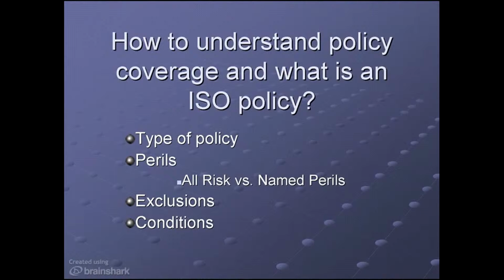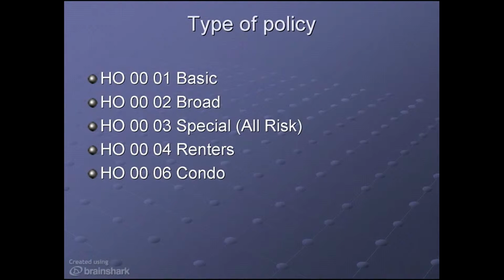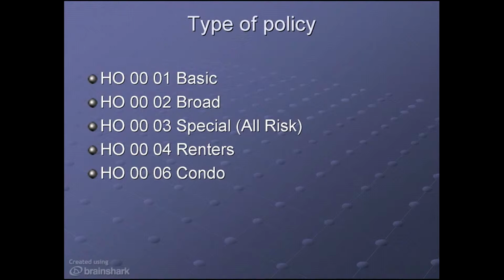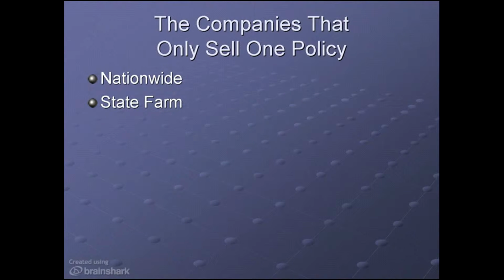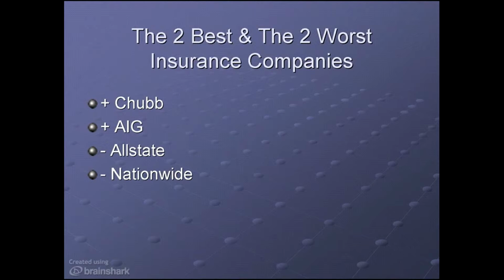How To Understand Policy